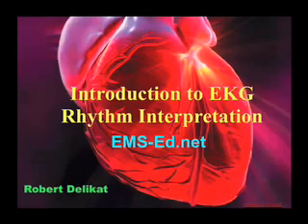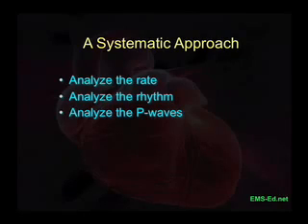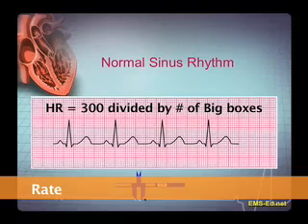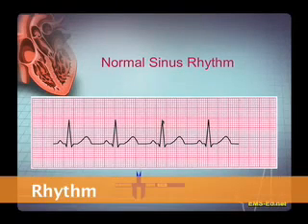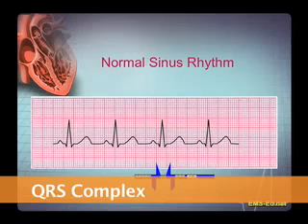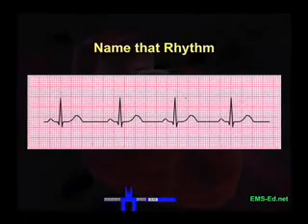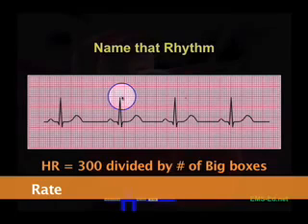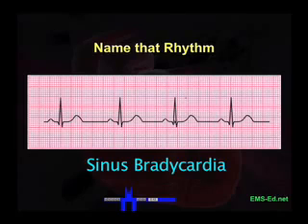Intro EKG Interpretation By PT. MADITECH MEDIKA FARMA.flv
PT. MADITECH MEDIKA FARMA  is well established in   Medical,   Laboratory,   Instrument    and Hospital furniture.

At present we are as Sole Agent for Radiotherapy as like as Cobalt 60 and Linex from Radon "TURKI". We do supply the material/Equipment, but we are also involve in Design, Install, Service, Testing and commisioning all Product offered.  We are proffesional in our  field  and  offer  complete  program  for serve you with further details.

Our mission is to serve our customer by providing the reliable  and  high  quality  products  with  cost
effective and after sales services to meet their requirements and expectations.